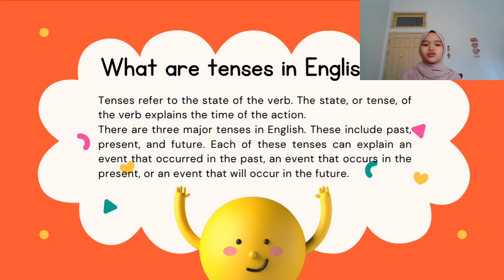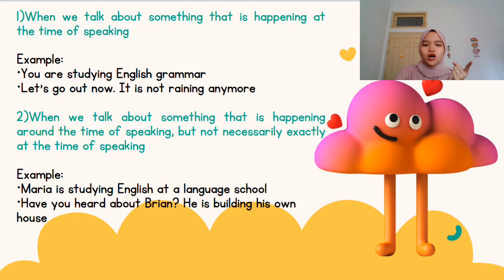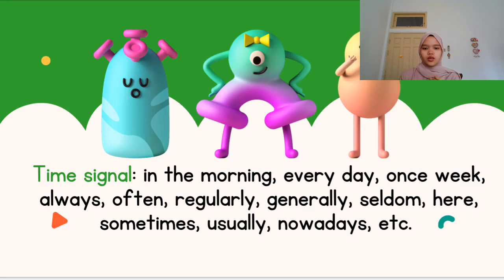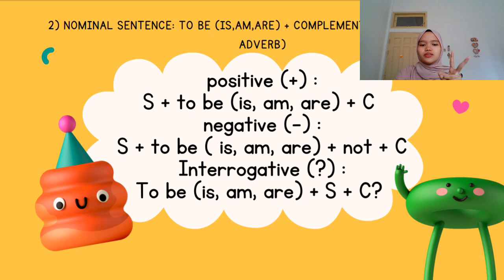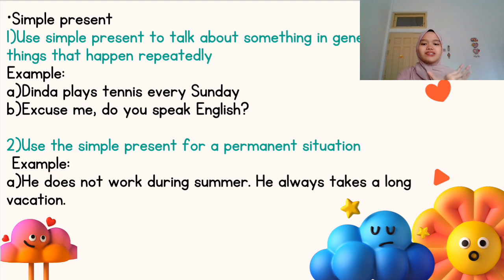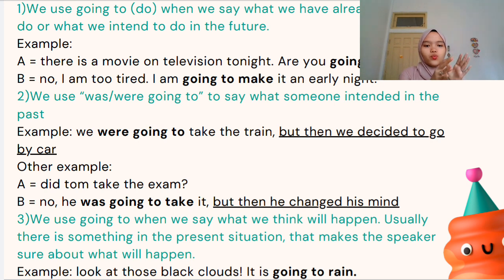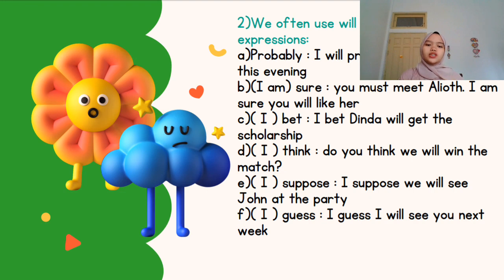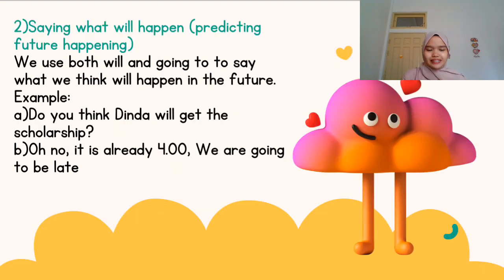TENSES (English Grammar Part 1)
ADINDA MAGHFIRAH
Intermediate Grammar
PBI/20212/3A